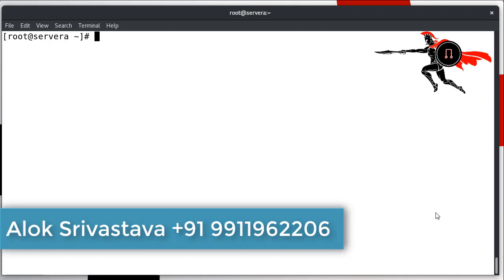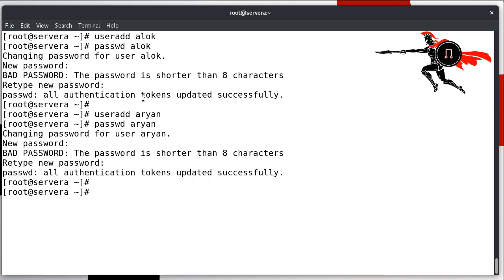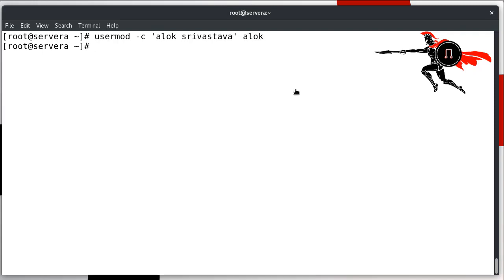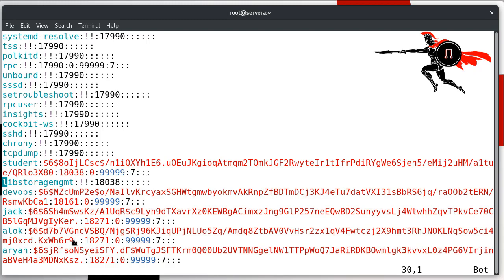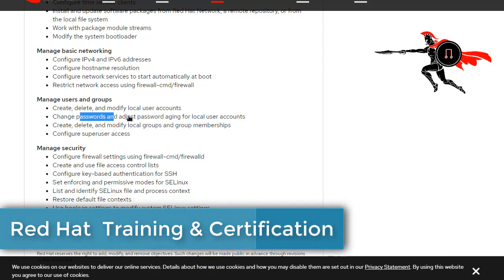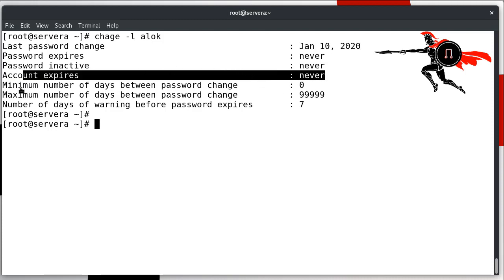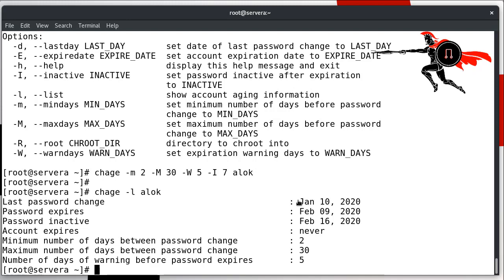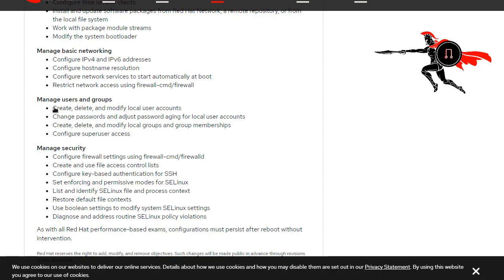RHCSA on RHEL8 - Managing Local Users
Learn how to manage local users in RHEL8. Using useradd, usermod, userdel commands to manage local users. Controlling password aging policies using chage command and /etc/login.defs file. Managing local users is a important RHCSA examination objective.